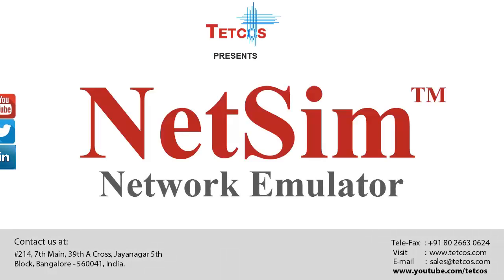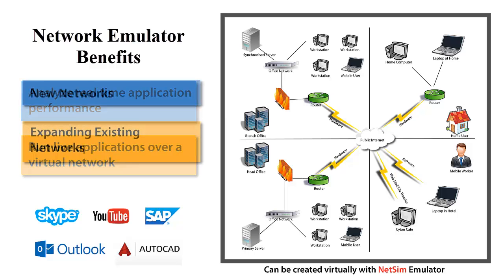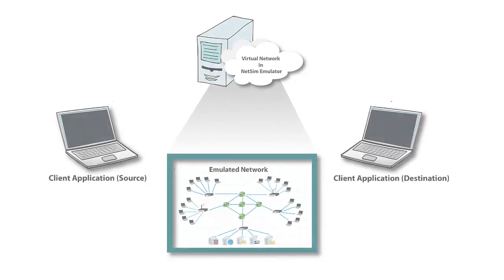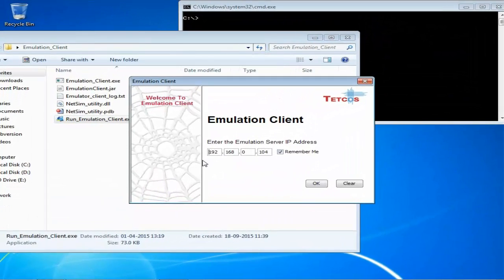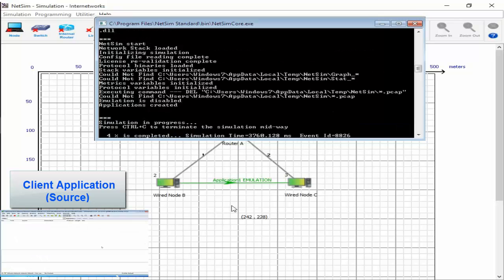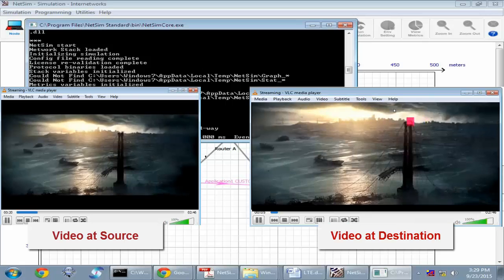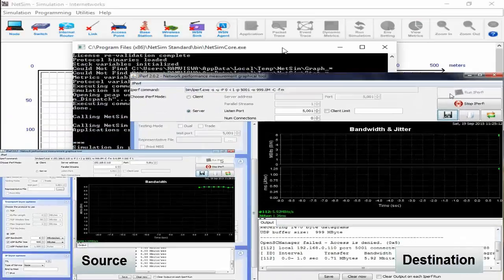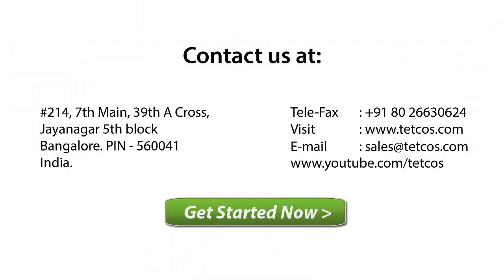Network Emulator: NetSim - Introduction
Network emulator allows users to interface real devices running live applications to NetSim.